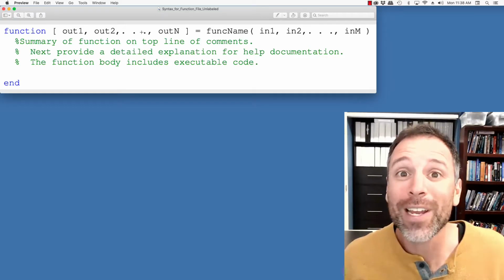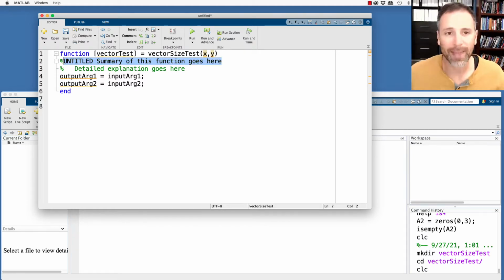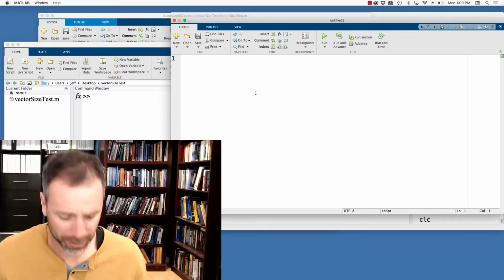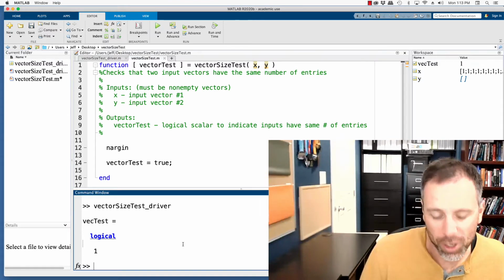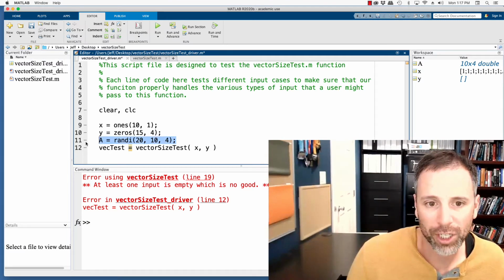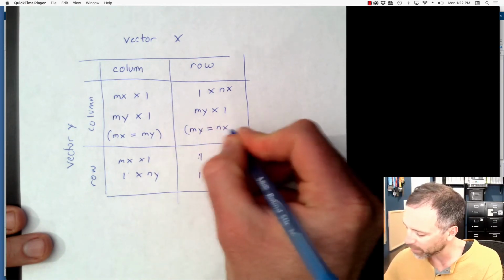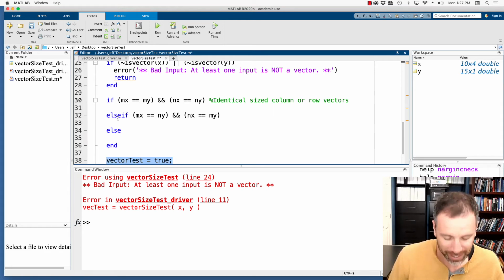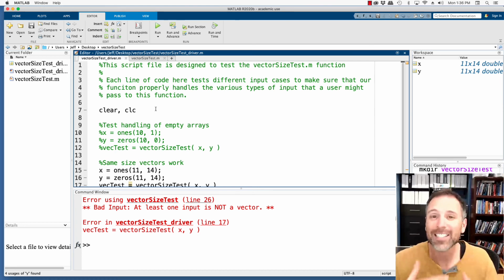What are function files?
We write our first .m function in MATLAB.

00:00 -Introduction
00:22 -How function files are similar to script files
00:45 -Syntax for creating our own function in MATLAB
01:10 -Define the output argument(s) for our function
01:33 -Write the function name that must match the .m function file name
01:56 -Define the input argument(s) for our function
02:23 -The function body comes between function and end keyword
02:55 -Example 1: Make new directory for vectorSizeTest project
03:29 -Example 1: Create a new function file
04:12 -Example 1: write first line of documentation for function
04:41 -Example 1: Documenting outputs and inputs
06:26 -Example 1: Checking the syntax for function definition
06:53 -Example 1: Save function file with proper name
07:42 -Example 1: Create a “driver” script file to debug our function file
09:32 -Example 1: Debug with simple function body
11:55 -Example 1: Check that we have two input arguments with nargin
14:23 -Example 1: Check that input arguments are not empty
16:11 -Example 1: Check that both input arguments are vectors
17:53 -Example 1: When do two vectors have same number of entries
21:52 -Example 1: Write the if-elseif-else statement
24:37 -Example 1: Debug by testing two input vectors for same size
27:38 -Example 1: Use a driver script to debug and test
28:17 -Good programming practice: iterate our design process using drivers
28:45 -Community Challenge: Test if two matrices are conformable for matrix multiplication
29:19 -Conclusion